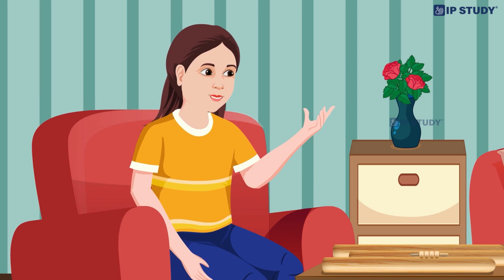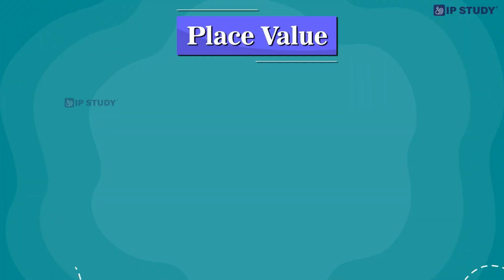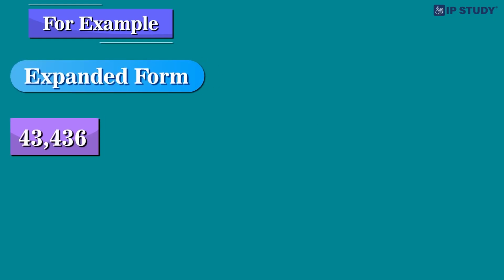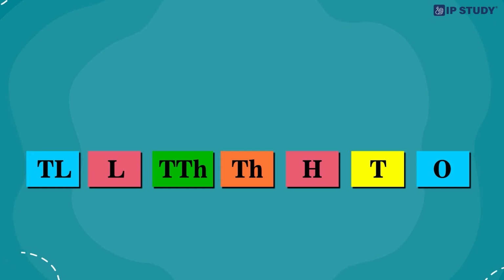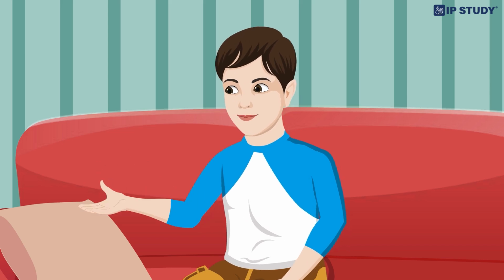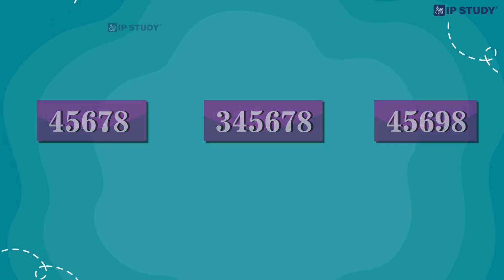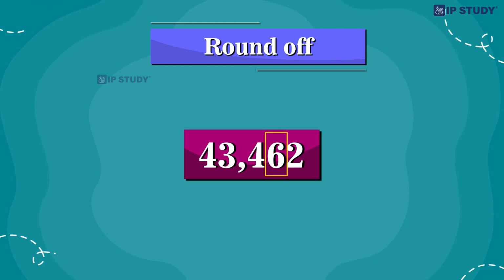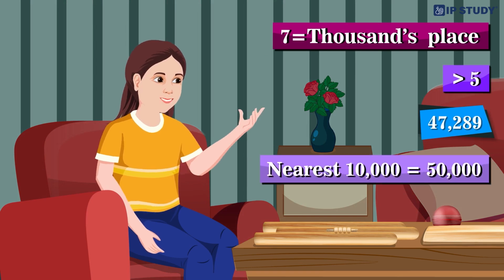Place Value | Maths Grade 4 | Chapter 1 | IP Study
Before working with large numbers, let's understand how digits get their value!

This video introduces 5-digit and 6-digit numbers, place value, face value, expanded form, number formation, and rounding off. Learn how to read, write, compare, and arrange numbers while building strong number sense through engaging examples and activities.

Topics Covered:
 ✅ 5-Digit and 6-Digit Numbers
 ✅ Face Value and Place Value
 ✅ Expanded Form
 ✅ Comparing Numbers
 ✅ Number Formation